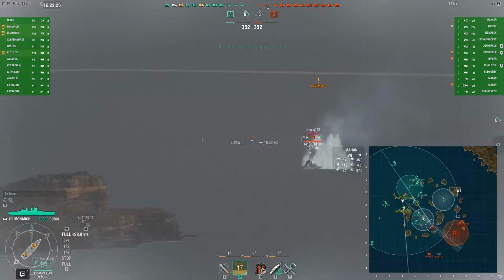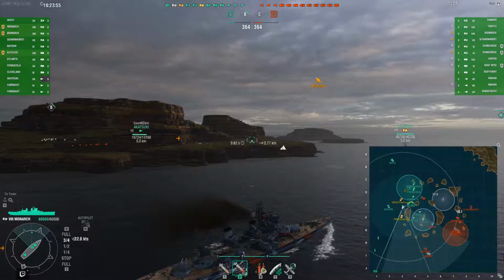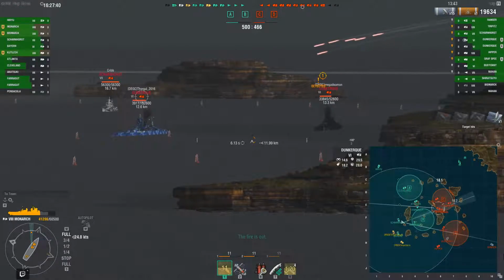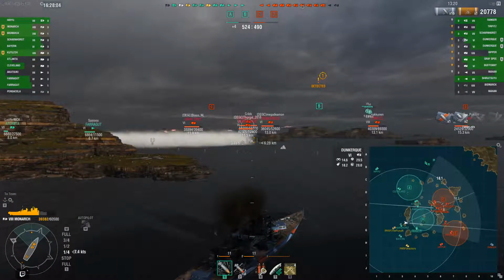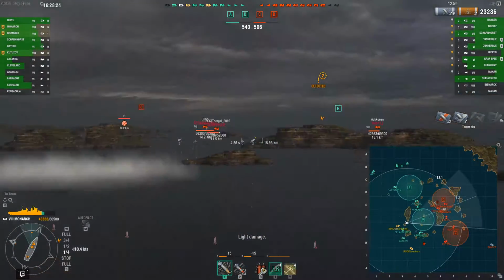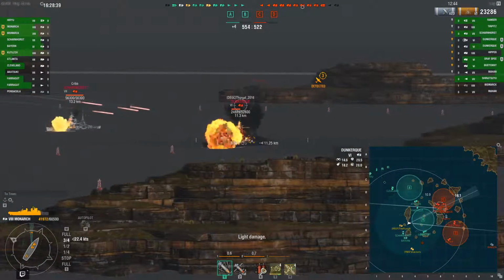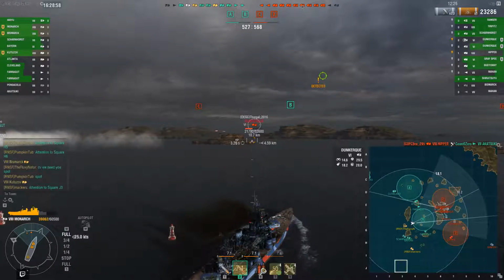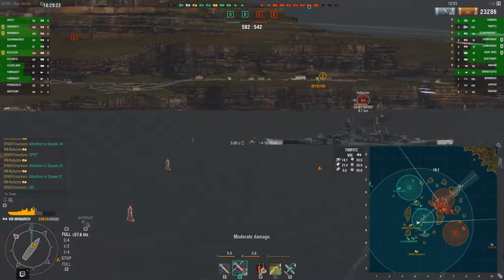Best of British, The Monarch! - World of Warships!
Back again with the tier 8 Battleship Monarch!! Playing with the lively clan mates yet again in a standard battle trying to beat each others damage output, nothing wrong with a bit of friendly competition!

Few stats on the ship and comparisons with other Battleships like the North Carolina and the Bismark. Enjoy!

And other music from the youtube music library!!